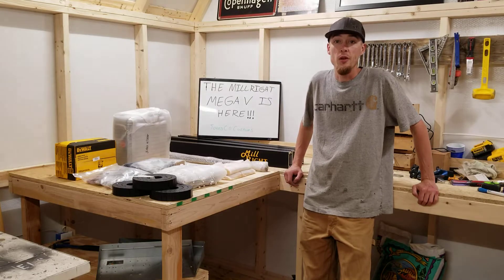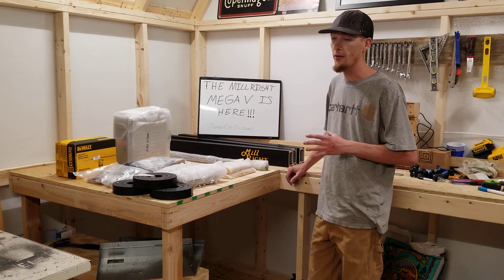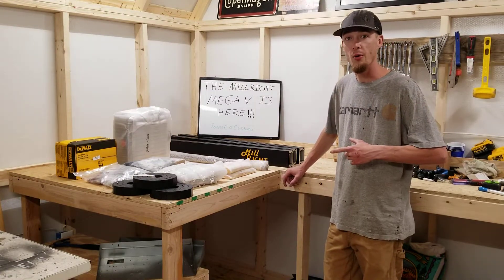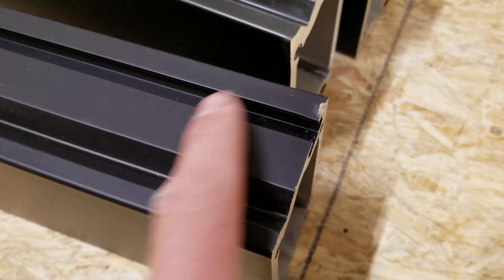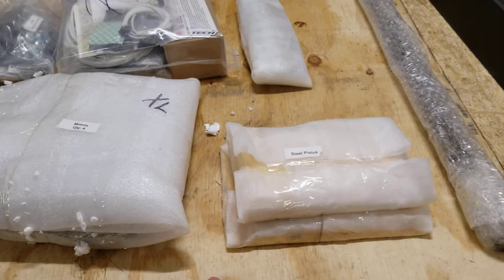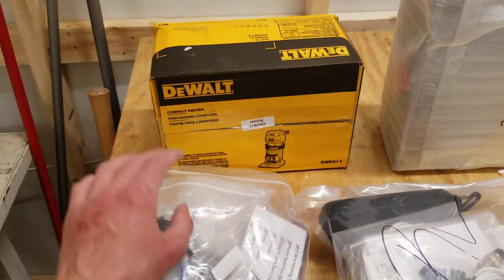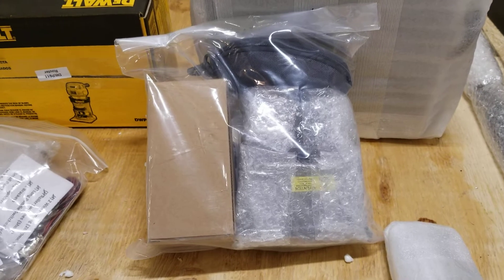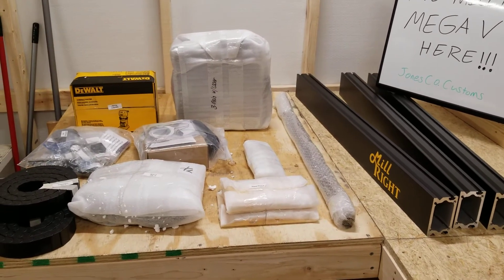The MillRight Mega V CNC Router Is Finally Here!!!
Today I recieved the first shipment of my cnc router from MillRight.